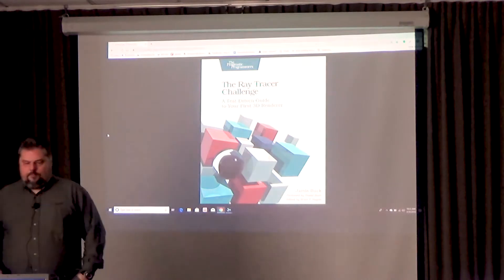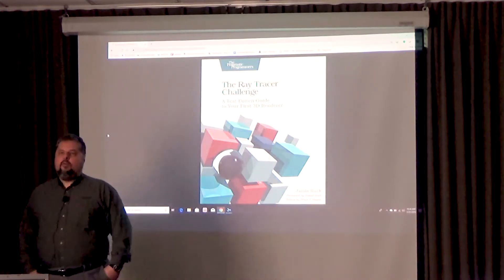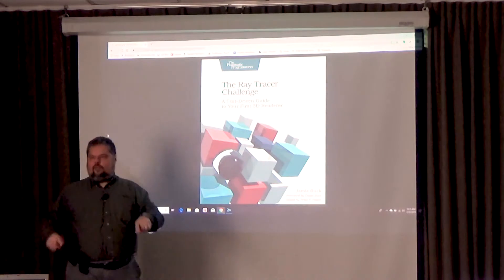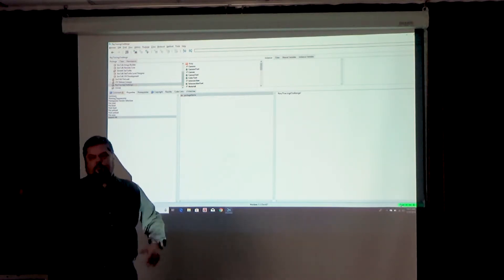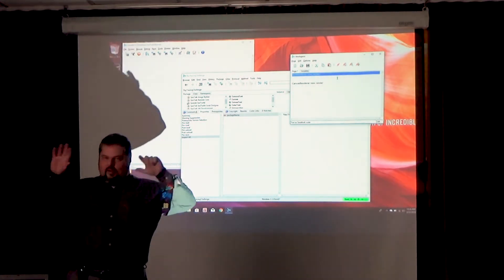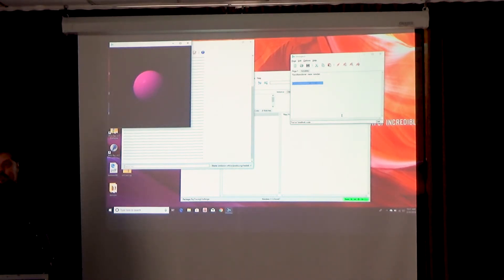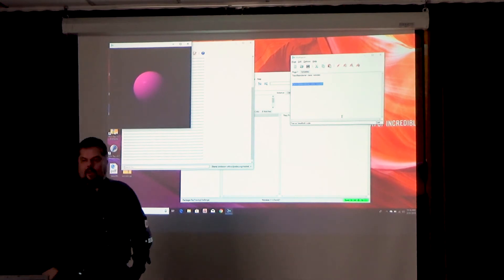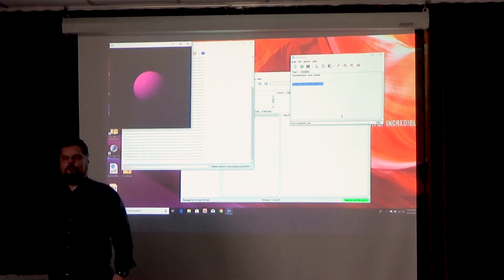David Buck, Presentation & Demo - Camp Smalltalk 2019 in Charlotte, NC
"The Ray Tracer Challenge" book overview, presentation and demo in Visualworks Smalltalk.